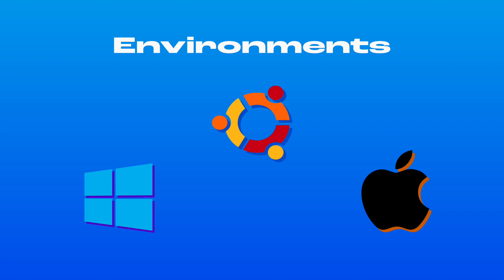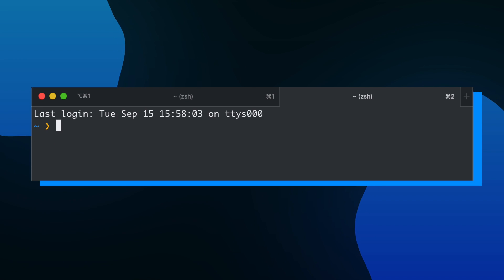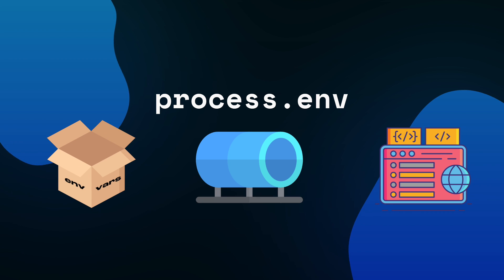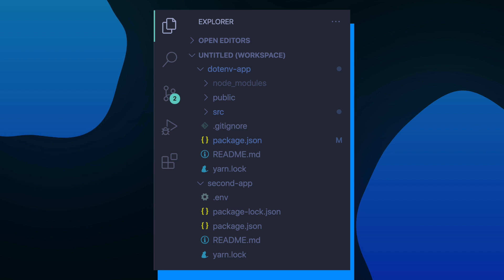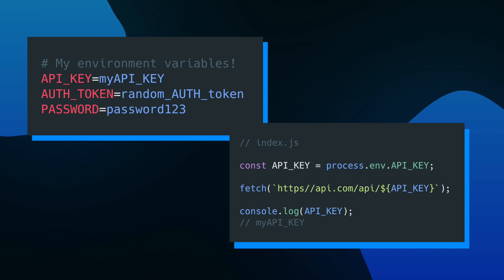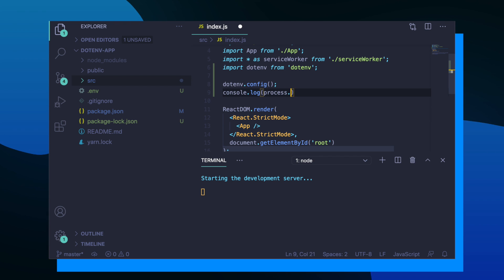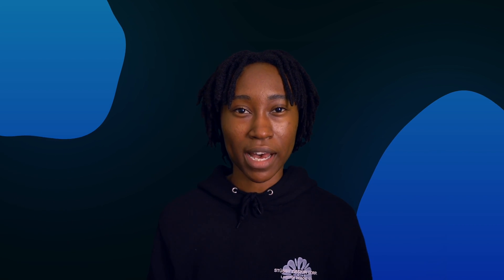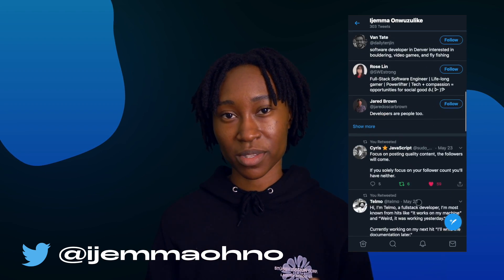How to Create and Use Environment Variables and the .env file in JavaScript in 7 Minutes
Environment variables are variables that allow you to hide information or data that you wouldn't want embedded directly in your application code. The most common way to use environment variables is with the .env file.

Timestamps:

0:00 What are Environment Variables?
0:41 How to Create Environment Variables in the Terminal
2:15 What is the .env file?
3:12 How to use Environment Variables in a Project
4:28 dotenv npm package
5:12 Why use Environment Variables and .env files?